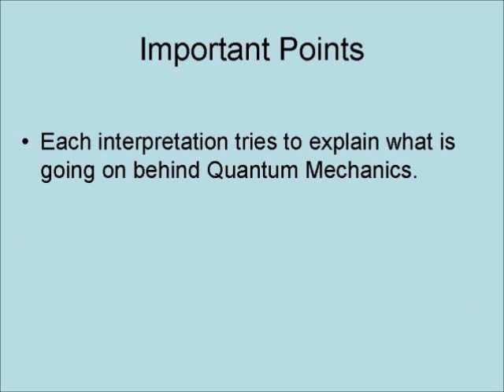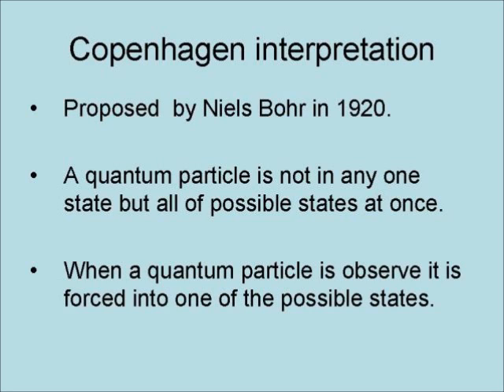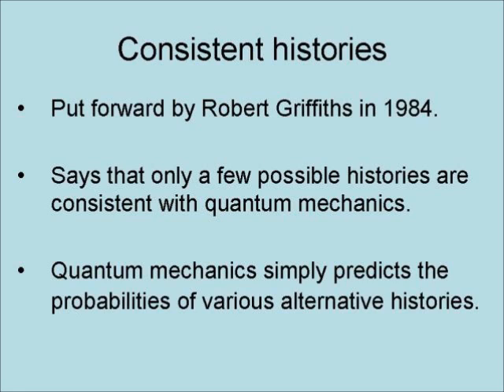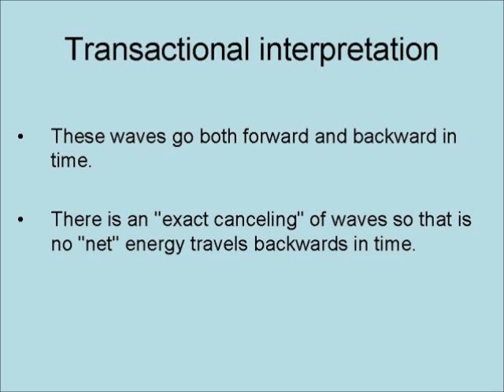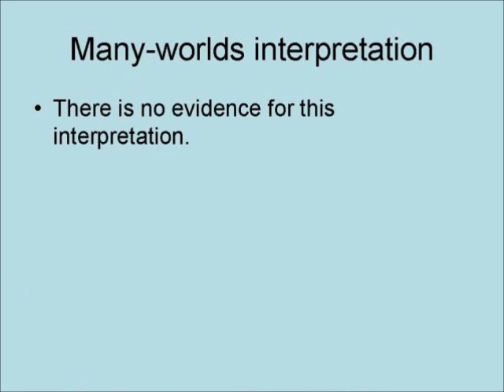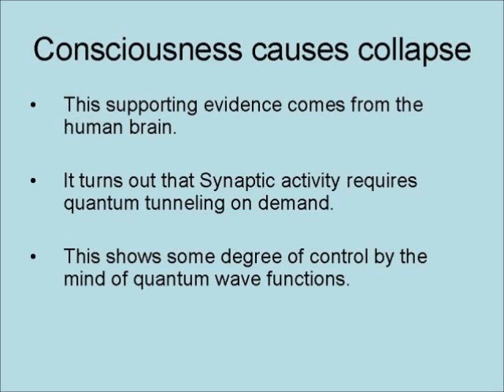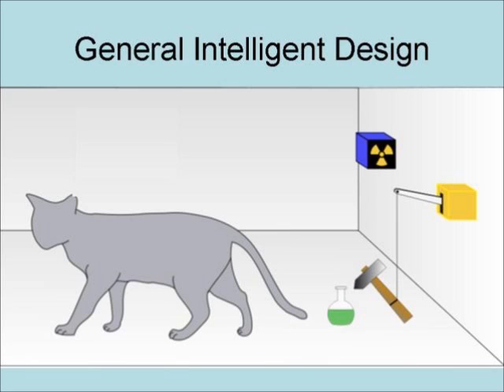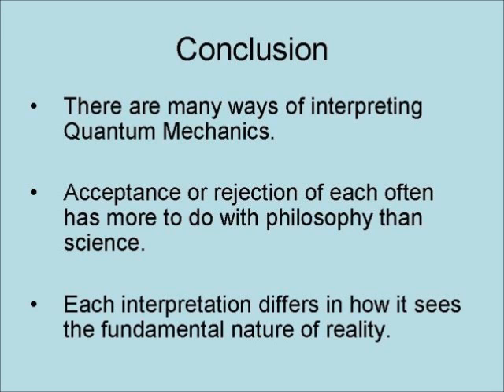Interpretations of Quantum Mechanics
This video is about interpretations of the branch of Physics, Quantum Mechanics. These ideas as to what is really going on behind quantum mechanics.

No-Nonsense Quantum Mechanics: A Student-Friendly Introduction, Second Edition

Quantum Mechanics: Basic & Advanced Concepts for Beginners

Principles of Quantum Mechanics, 2nd Edition